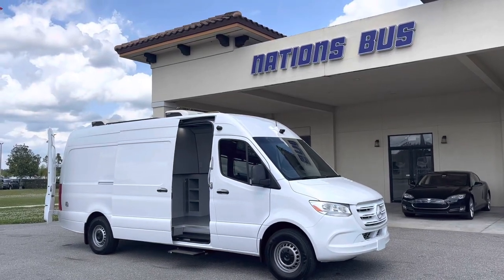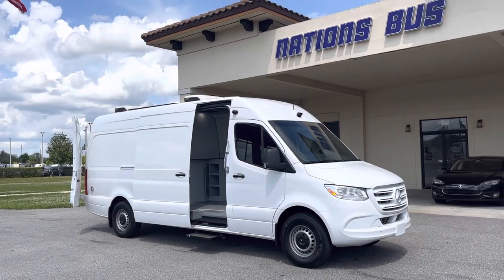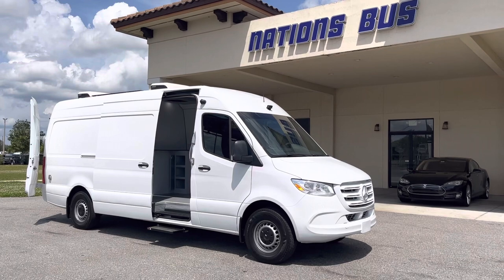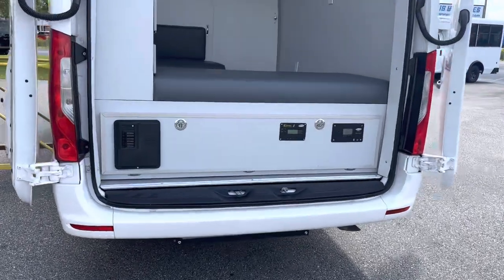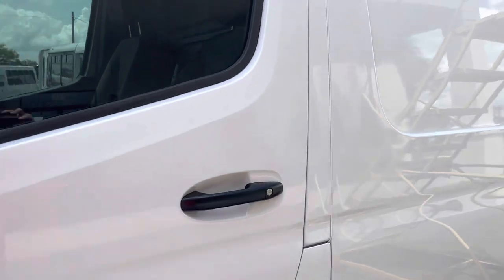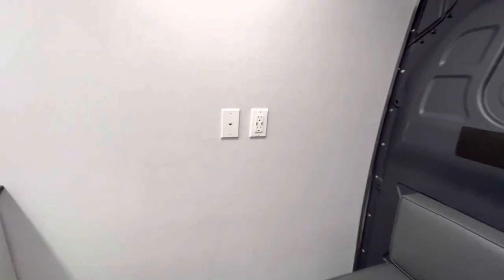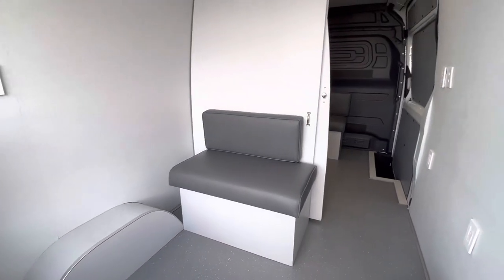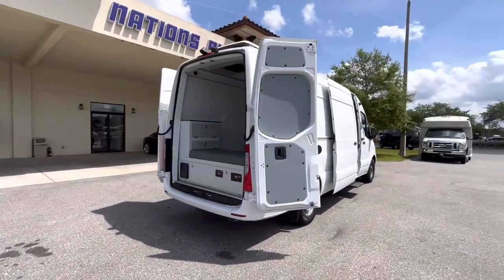New Mobile Office Solar/Battery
Two office areas. Completely QUIET operation with full-day power by electric battery solar technology. Can be modified if needed. Located at Nations Bus Sales in Florida. New Mercedes Sprinter.